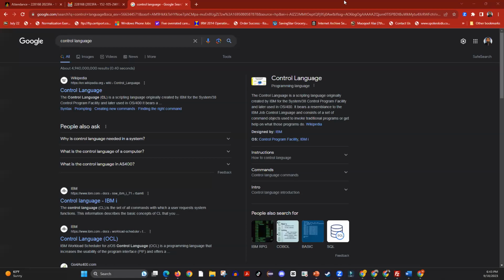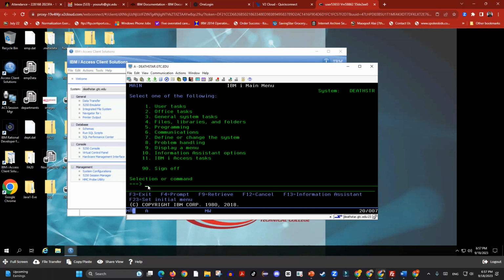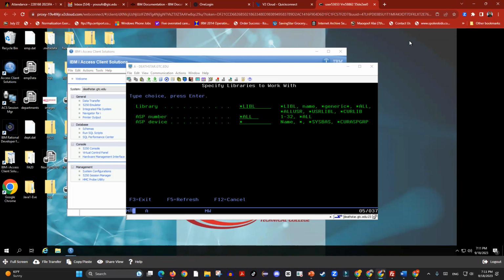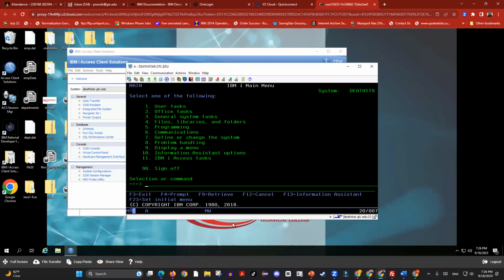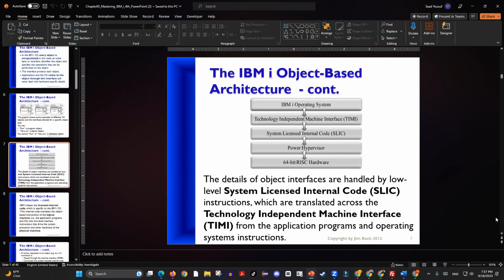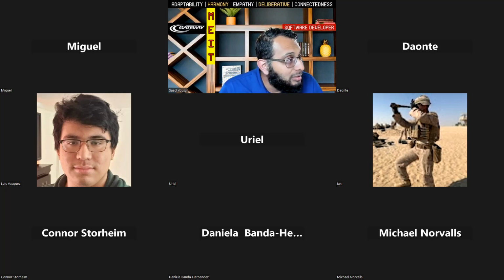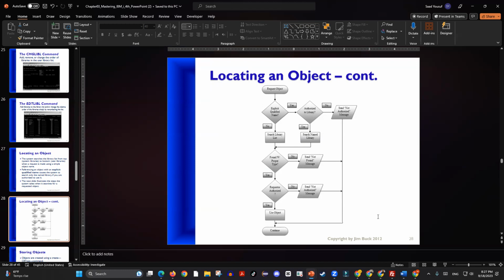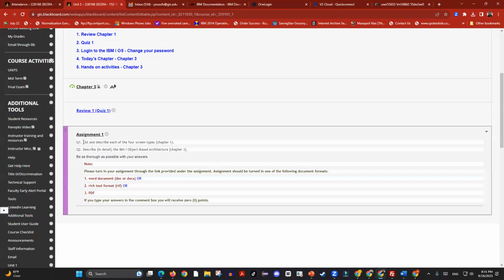IBM Enterprise Concepts Week 2 Sep 18th 2023